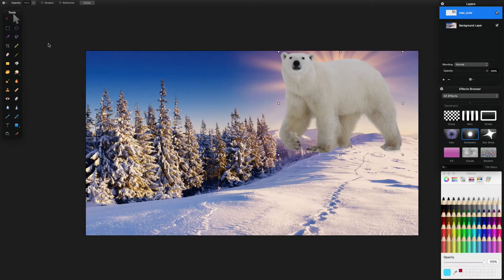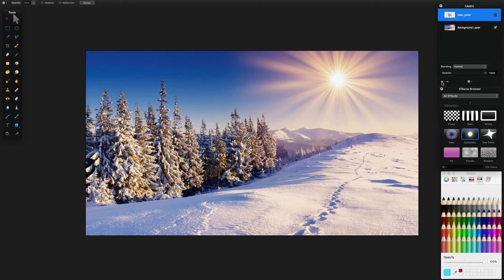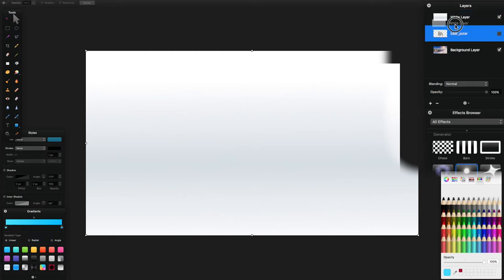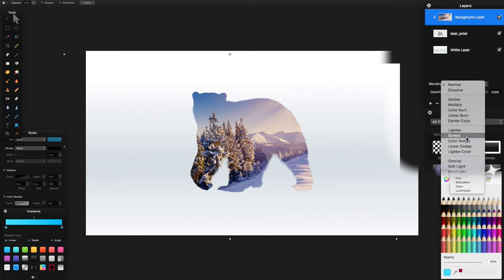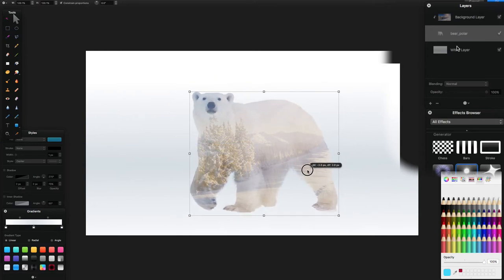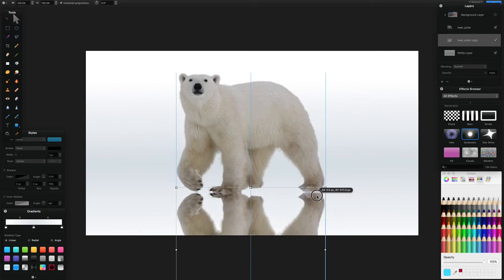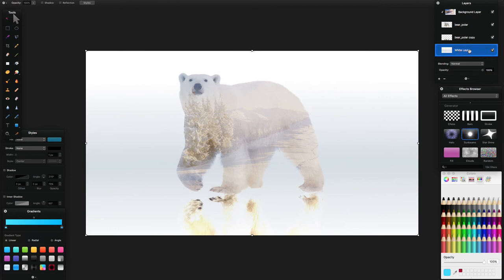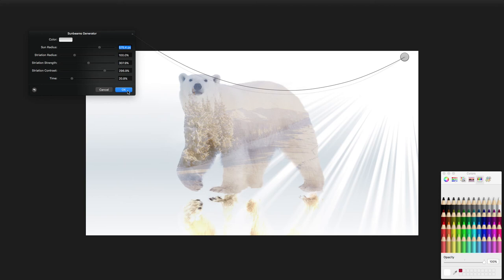Pixelmator Tutorial | Double Exposure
This video will show you how to:

* Create a double exposure effect with pixelmator

Stable release OS X: 3.4.2 (December 17, 2015; 13 days ago)
iOS: 2.1 (September 23, 2015; 3 months ago)
Development status Active
Operating system OS X & iOS
Type Raster graphics editor
License Proprietary